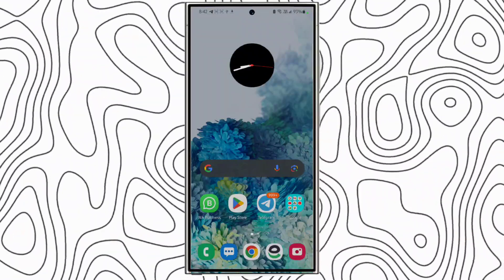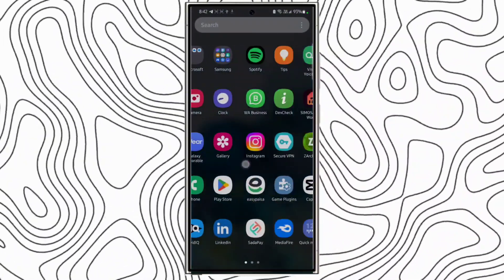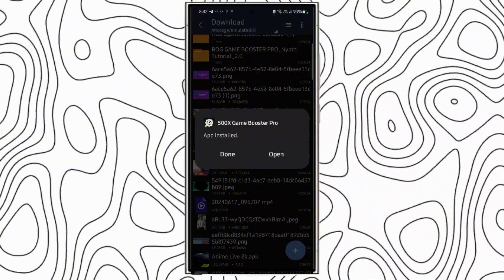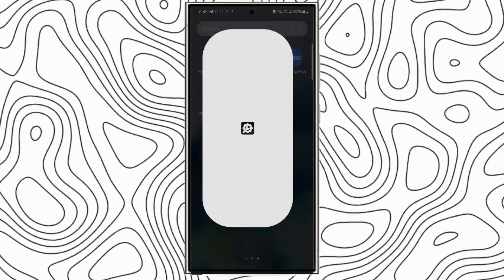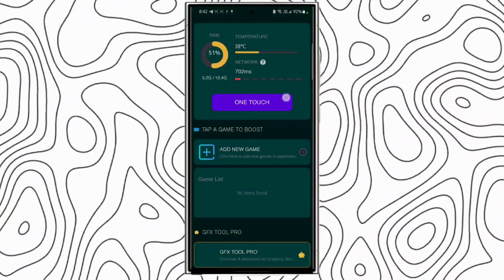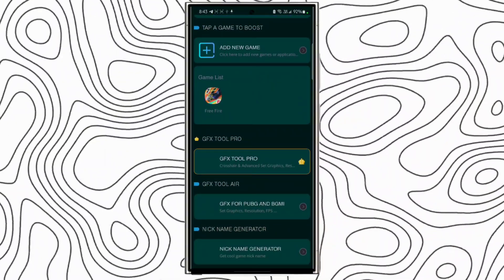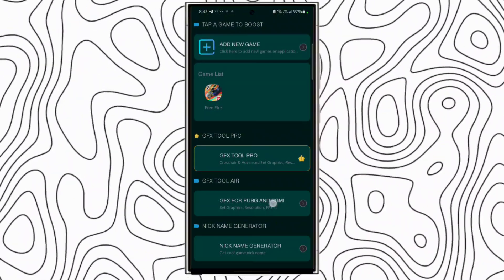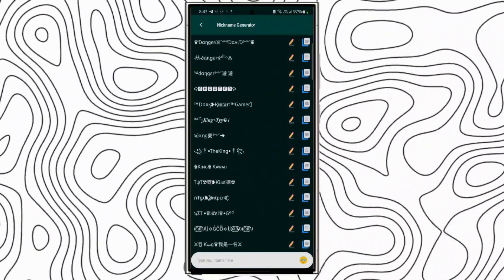Ultimate Game Turbo Guide for All Devices | Boost FPS to 60+ | Max Performance & Lag Fix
related title-

Cover Tags -
Gltools
Overclocking
overclock android without root
overclock android
performance
tweak performance